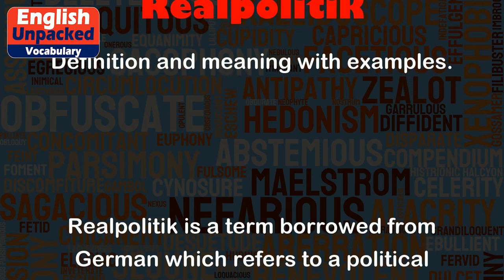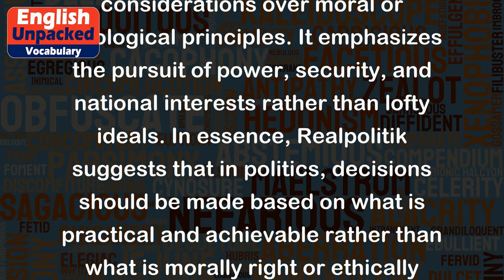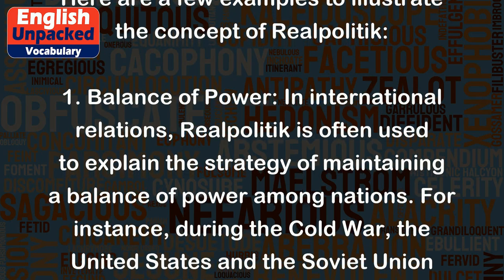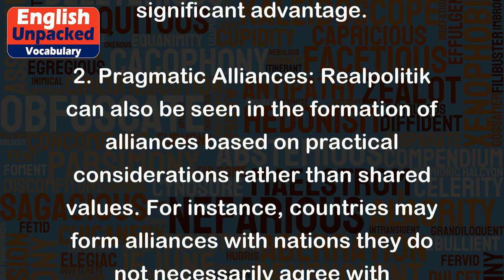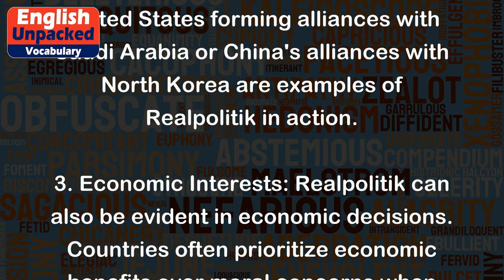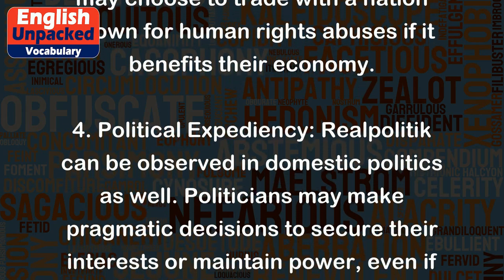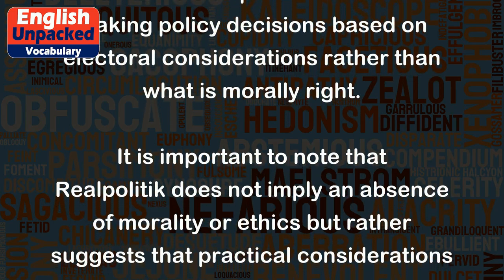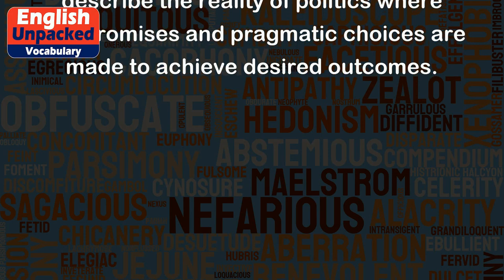Realpolitik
Realpolitik is a term borrowed from German which refers to a political approach or philosophy that prioritizes practical and realistic considerations over moral or ideological principles. It emphasizes the pursuit of power, security, and national interests rather than lofty ideals. In essence, Realpolitik suggests that in politics, decisions should be made based on what is practical and achievable rather than what is morally right or ethically ideal.
Here are a few examples to illustrate the concept of Realpolitik:
1. Balance of Power: In international relations, Realpolitik is often used to explain the strategy of maintaining a balance of power among nations. For instance, during the Cold War, the United States and the Soviet Union engaged in Realpolitik by pursuing a policy of deterrence and containment to prevent the other from gaining a significant advantage.
2. Pragmatic Alliances: Realpolitik can also be seen in the formation of alliances based on practical considerations rather than shared values. For instance, countries may form alliances with nations they do not necessarily agree with ideologically but do so because it serves their national interests. The United States forming alliances with Saudi Arabia or China's alliances with North Korea are examples of Realpolitik in action.
3. Economic Interests: Realpolitik can also be evident in economic decisions. Countries often prioritize economic benefits over moral concerns when engaging in trade or economic partnerships. For example, a country may choose to trade with a nation known for human rights abuses if it benefits their economy.
4. Political Expediency: Realpolitik can be observed in domestic politics as well. Politicians may make pragmatic decisions to secure their interests or maintain power, even if it means compromising on their principles. This can involve making alliances with political rivals or making policy decisions based on electoral considerations rather than what is morally right.
It is important to note that Realpolitik does not imply an absence of morality or ethics but rather suggests that practical considerations often take precedence in political decision-making. It is a term used to describe the reality of politics where compromises and pragmatic choices are made to achieve desired outcomes.